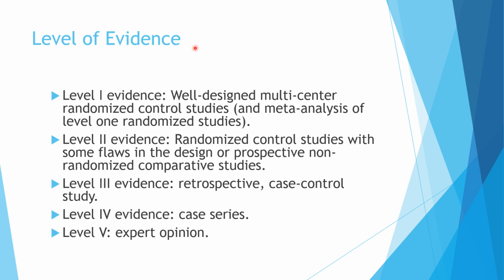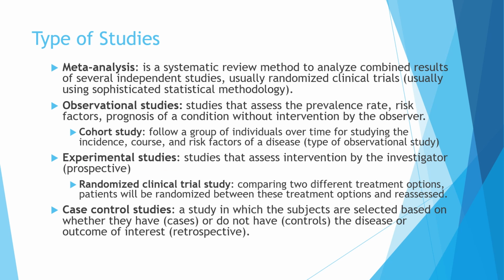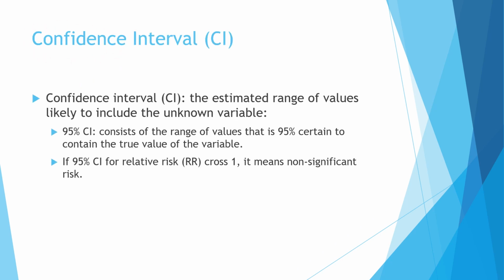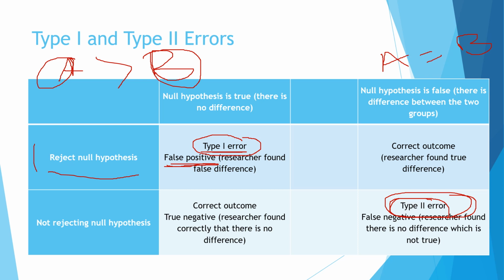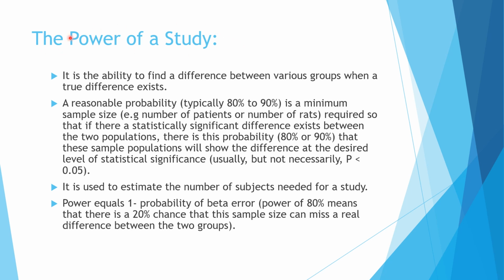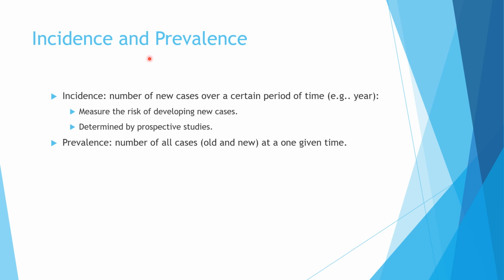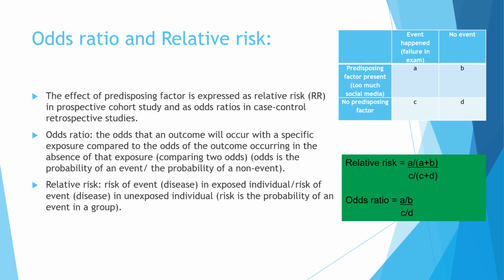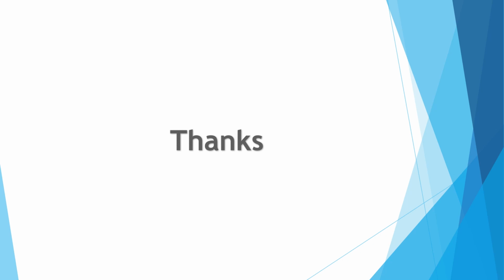basic science, orthopedic board 3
This video explain some concepts in orthopedic basic science that are commonly asked in the orthopedic board exam. It gives details about the concepts of research in orthopedics. It explains level of evidence, bias, types of studies, outcome measures, statistics, assessment of tests, sensitivity, specificity, positive predictive value and negative predictive value. It also explain P value, power, incidence and prevalence